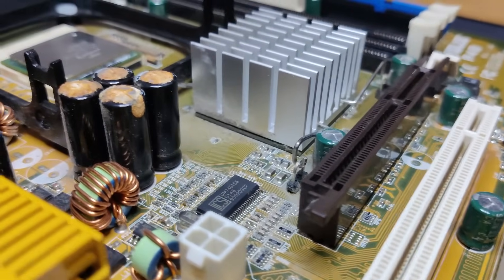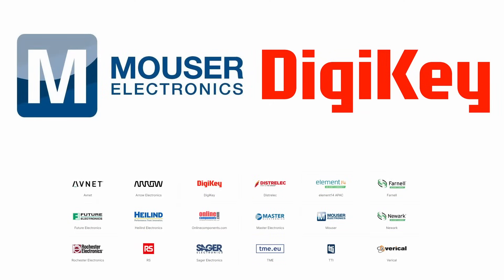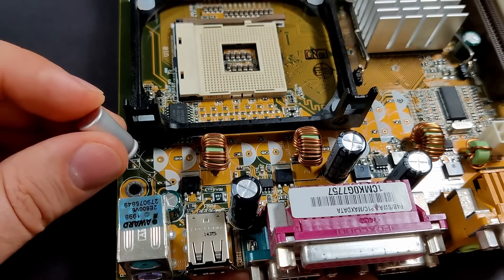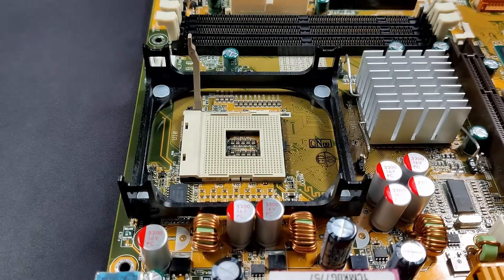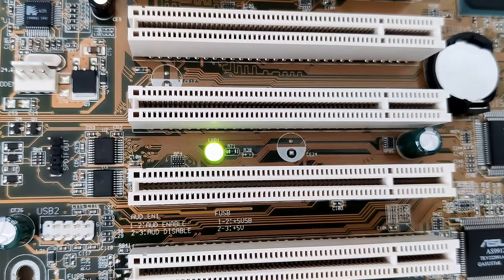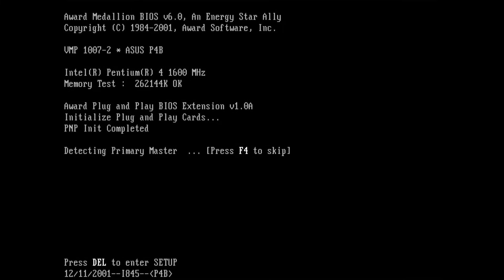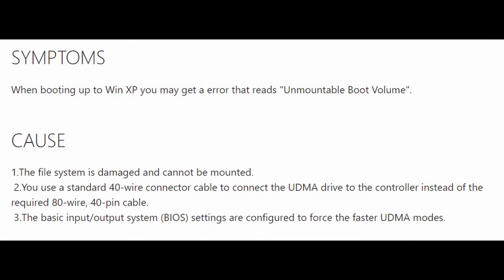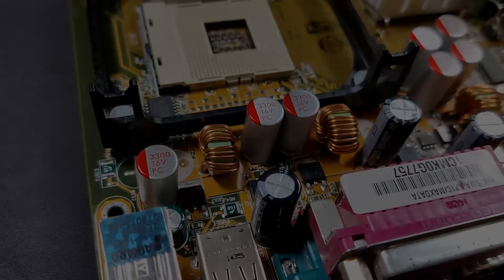ASUS P4B: New capacitors, a talking BIOS and Ultra DMA woes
Will my ASUS P4B work with the new capacitors that have just arrived? In today's video, we will install seven new capacitors and see if we can get Windows XP installed. As you will see, those old boards are good for one or two surprises!

00:00 Intro
00:42 The new capacitors
01:18 PCBWay
01:45 Testing capacitors
02:25 The northbridge
02:50 Installing capacitors
05:19 Installing components
06:22 Front panel connectors and VPanel
07:09 First motherboard test
07:58 Speech POST Reporter
09:38 Windows XP and UDMA woes
11:33 Conclusion